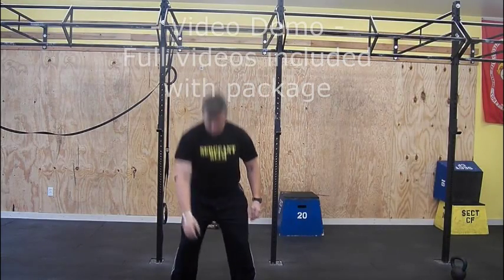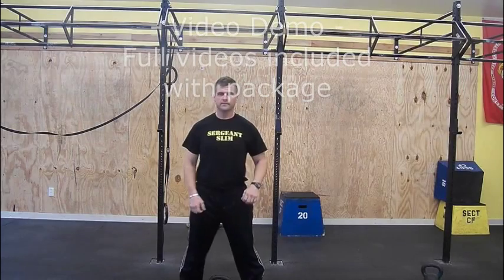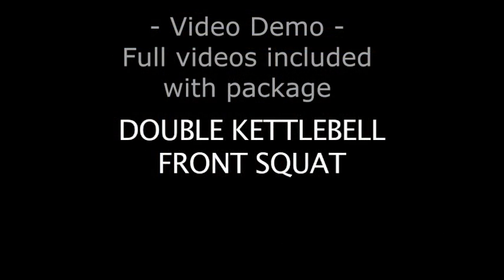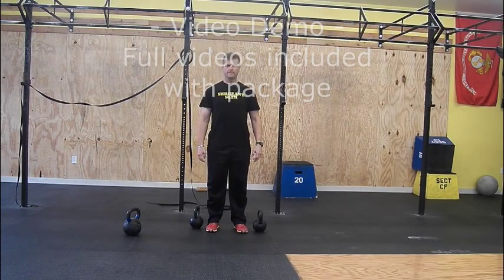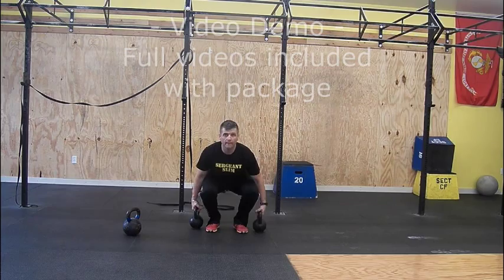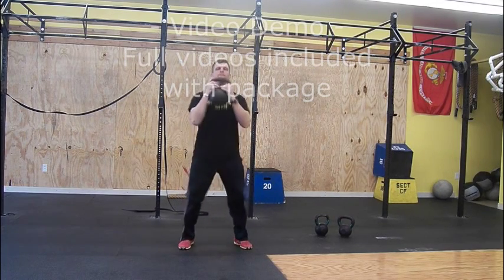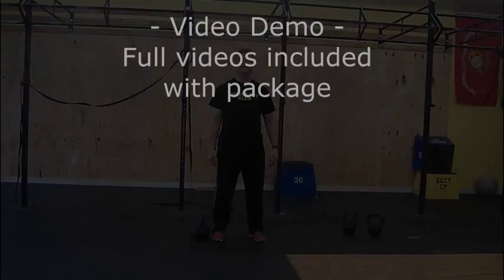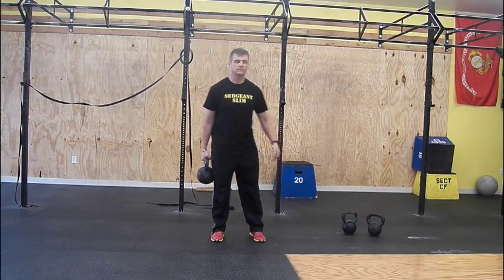Kettlebell Demo Video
Working out with kettlebells can get you fit for whatever you want, and get you in the shape you want to be in.  The course teaches you how to get fit using kettlebells.

Learn more about the kettlebell course at the link above or below.